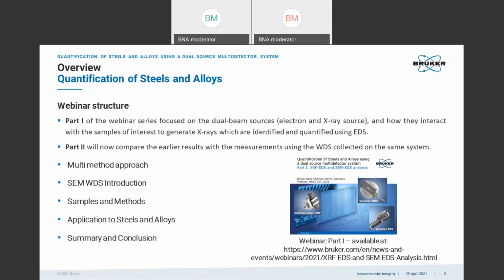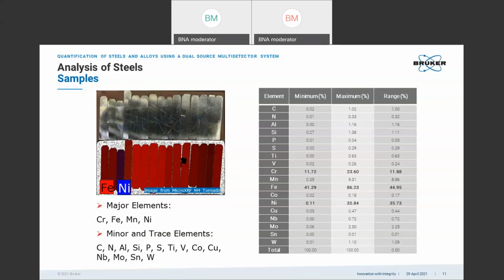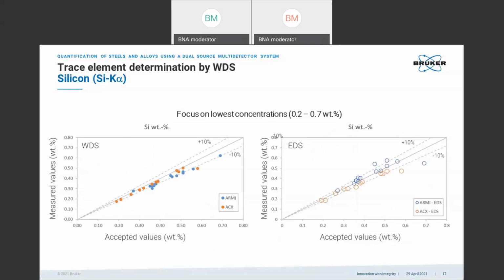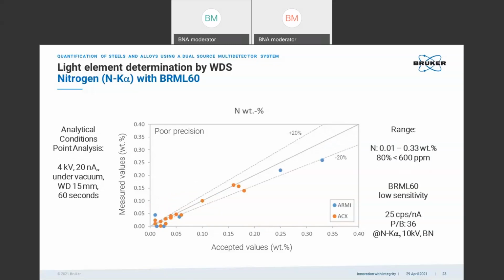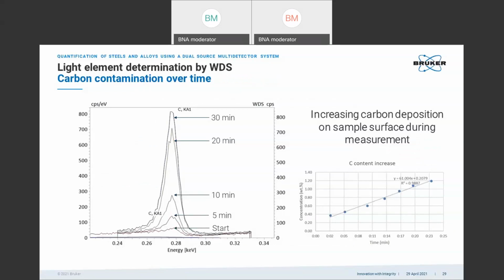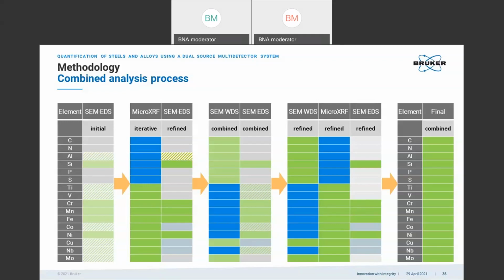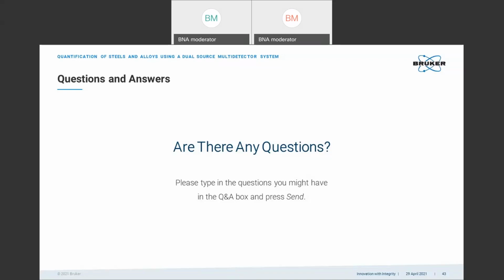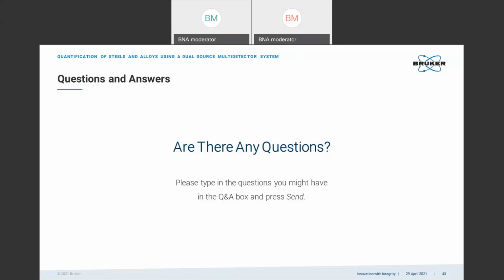Quantification of Steels and Alloys: SEM-WDS adding to XRF-EDS and SEM-EDS analysis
QUANTAX WDS is no longer available at Bruker to purchase. However, we have suitable alternatives that cover the benefits of WDS - light element detection, peak deconvolution, trace element detection and efficient X-ray line separation.